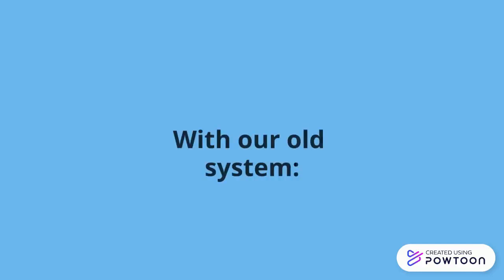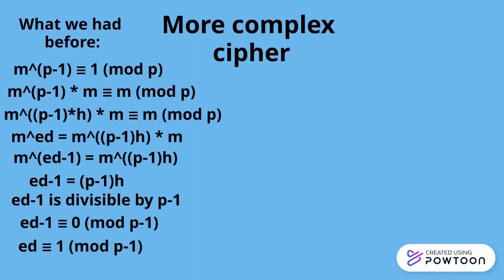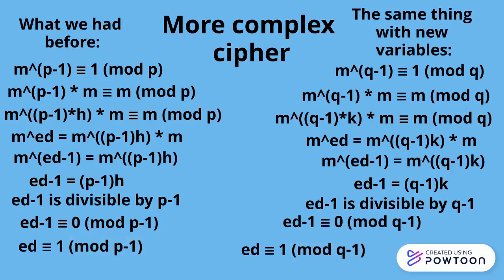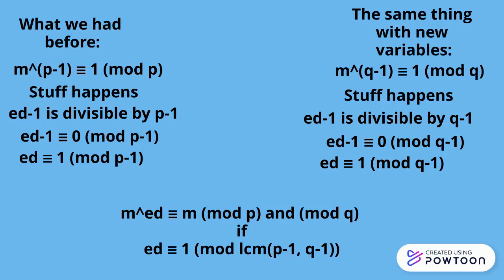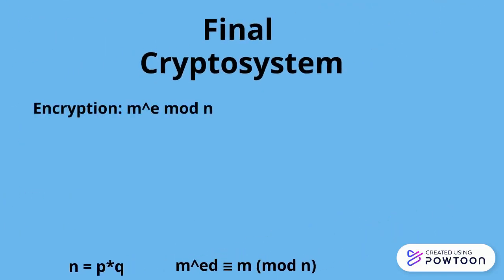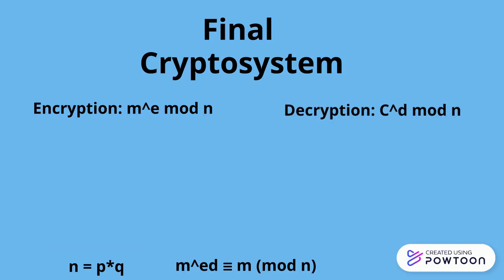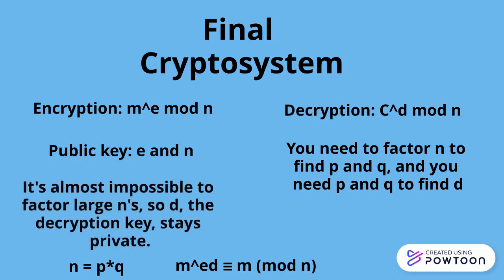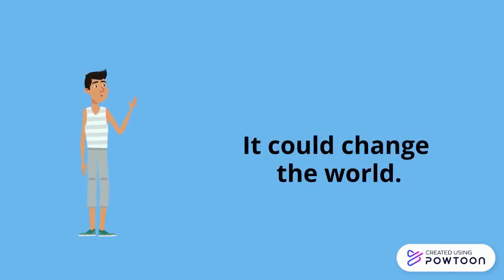Part 5 - Completing RSA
This is the fifth part of the series, in which we finish deriving RSA.